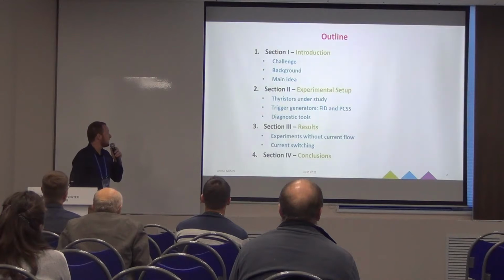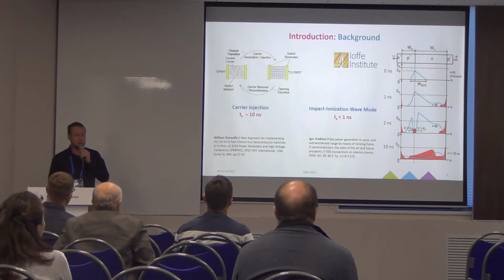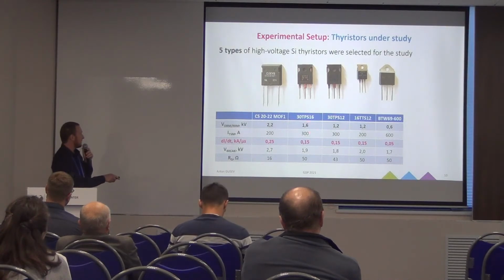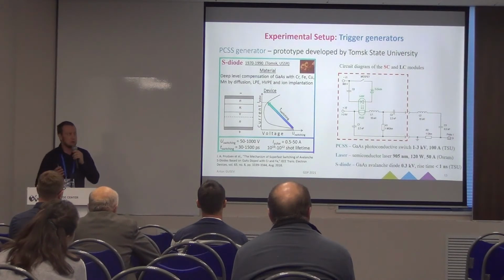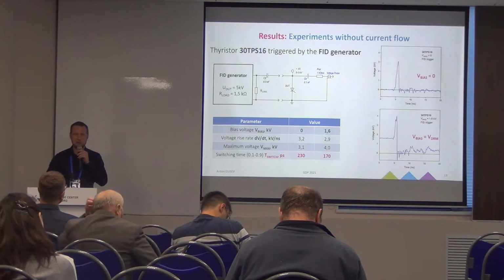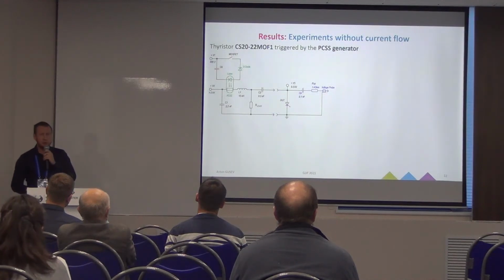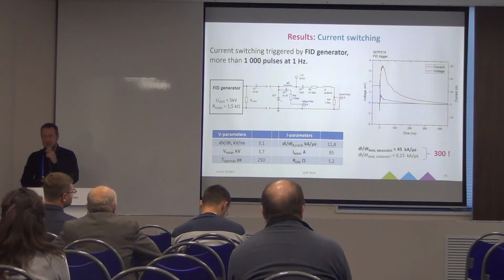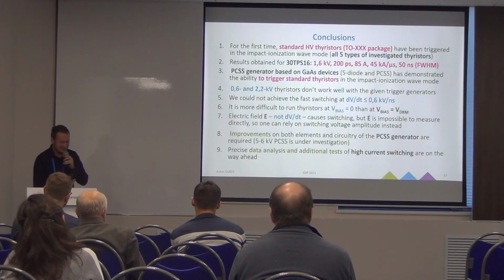GDP2021 A. Gusev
Subnanosecond switching of standard thyristors triggered in impact-ionization wave mode by a high-voltage PCSS driver
Anton Gusev, I. Prudaev, I. Lavrinovich, A. De Ferron, B. Novac, L. Pecastaing
Universite de Pau et des Pays de l’Adour, E2S UPPA, SIAME, Pau, France